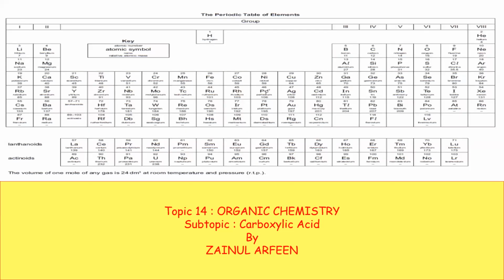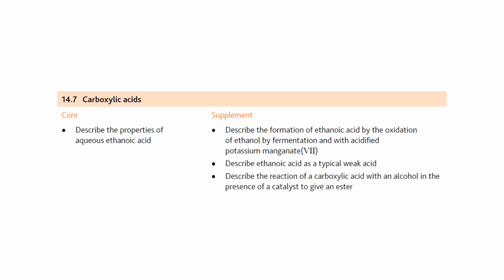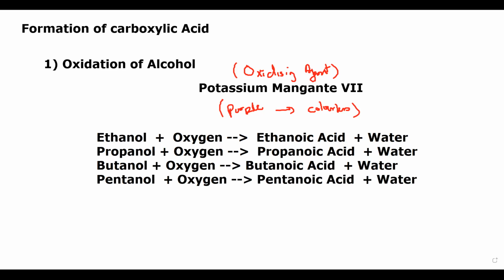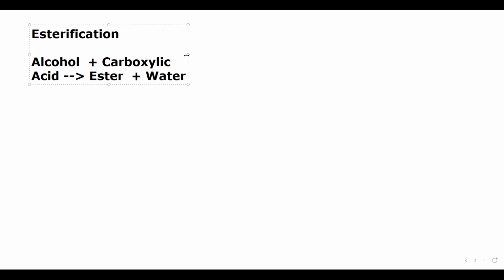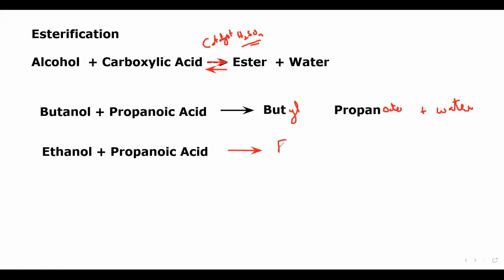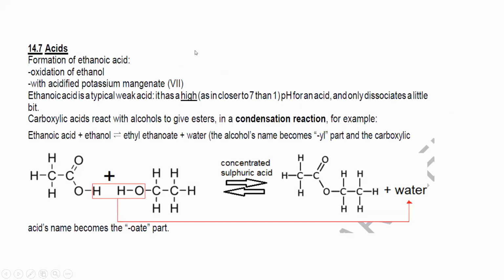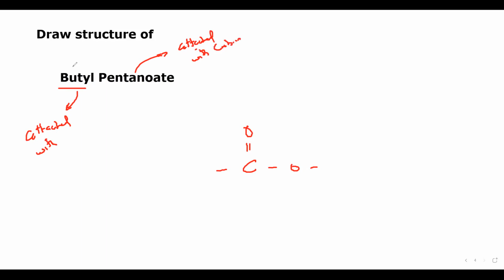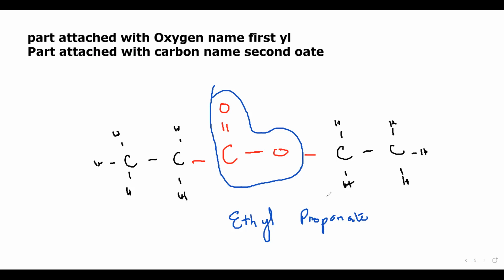Carboxylic Acid and Esters Cambridge IGCSE O level Chemistry 0620 0971 5070 Lesson 66b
Carboxylic Acid and Esters